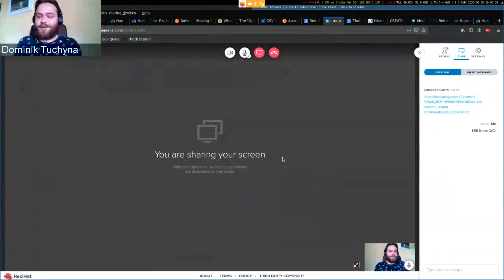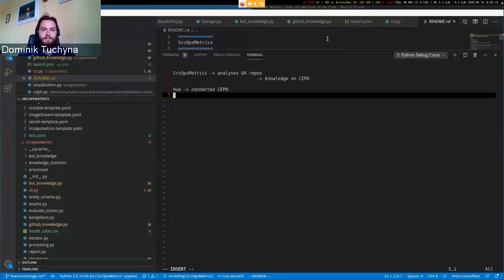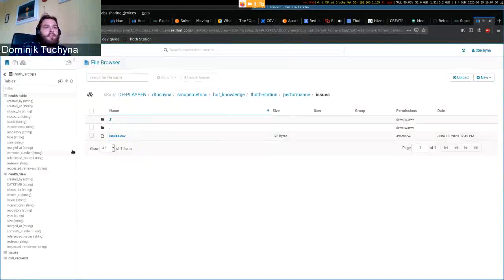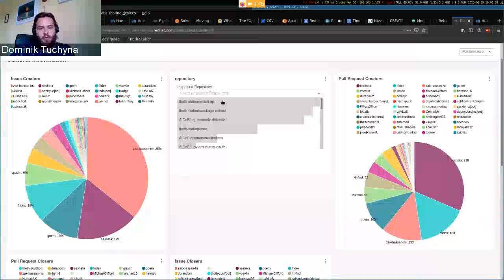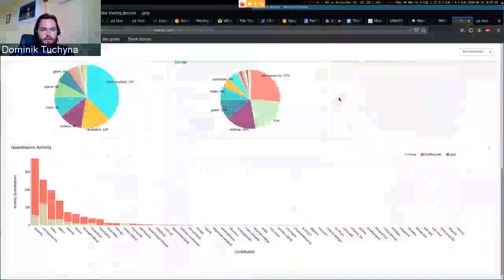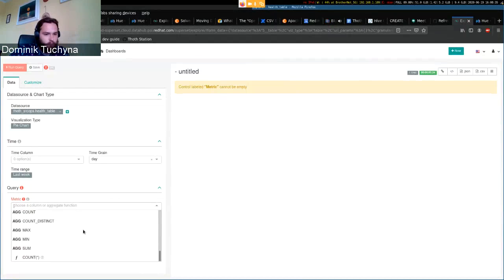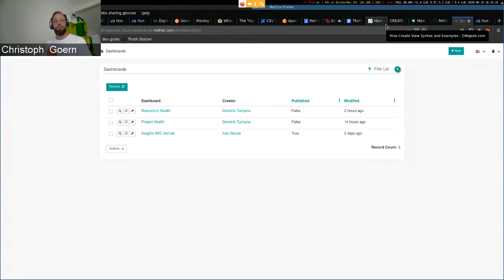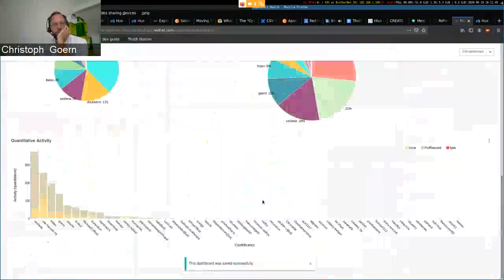SrcOpsMetrics Superset Dashboard